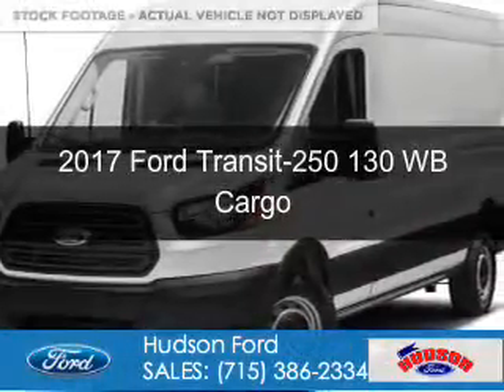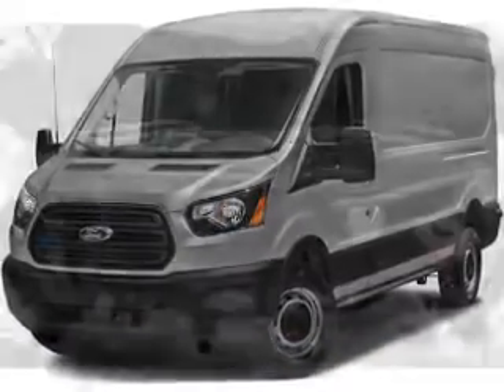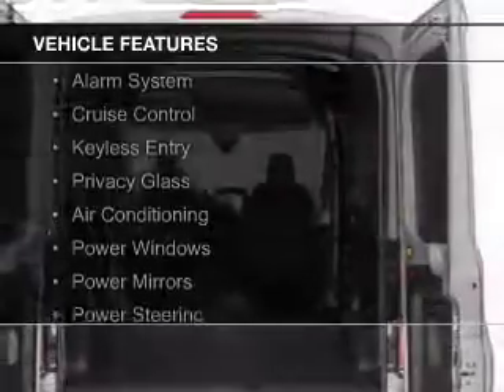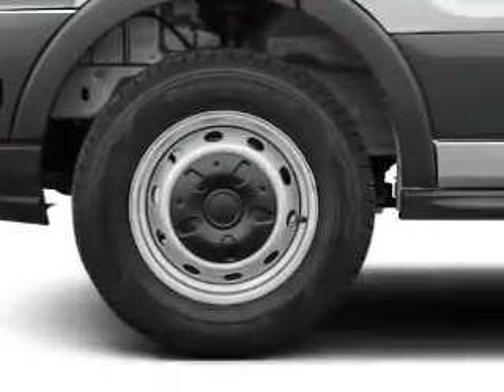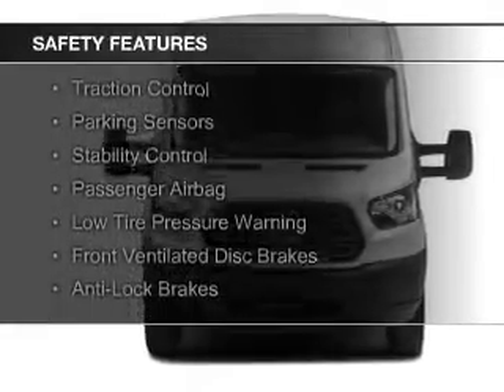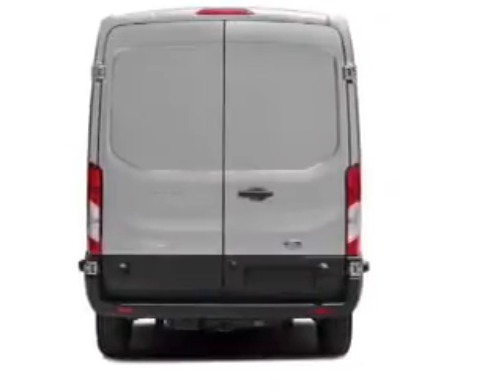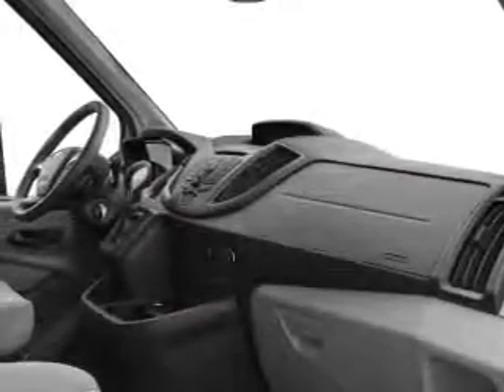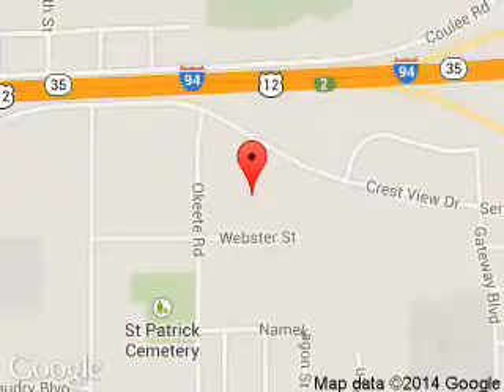2017 Ford Transit-250 - Hudson WI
Phone:
Year: 2017
Make: Ford
Model: Transit-250
Trim: 130 WB Cargo
Engine: 3.5 liter 6 cylinder 24 valve
Transmission: 6-Speed Automatic
Color: Oxford White
Mileage:
Address:
2020 Crestview Drive